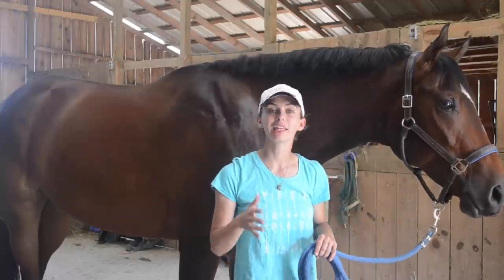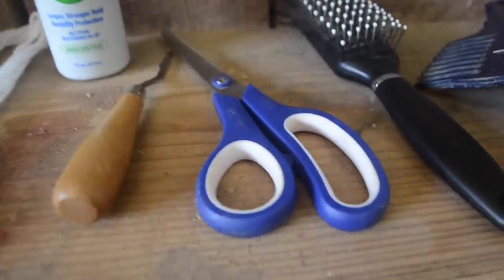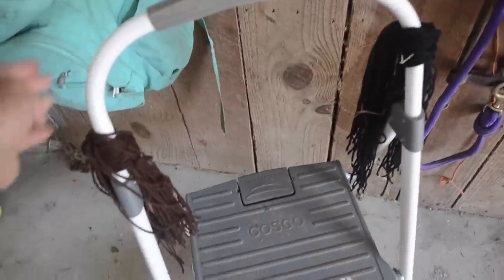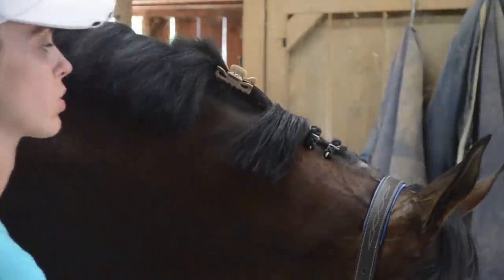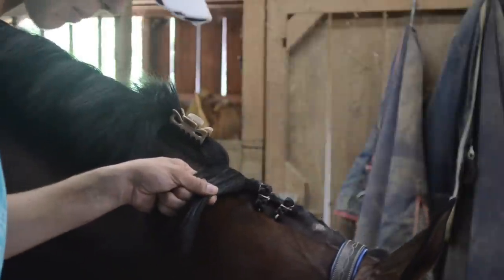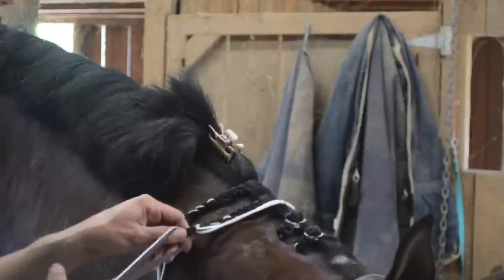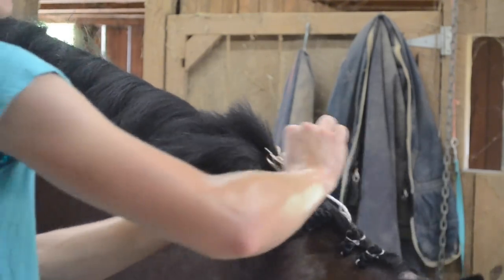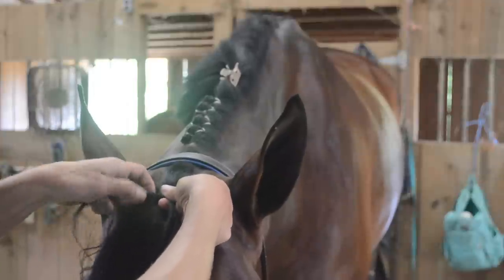Hunter Braiding Tutorial | EquestrianBliss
THANK YOU guys for your patience on this one!! It has been one nightmare after another trying to get this video uploaded. PLEASE do not hesitate to comment any questions you may have - give your braids a shot and let me know how it goes!!